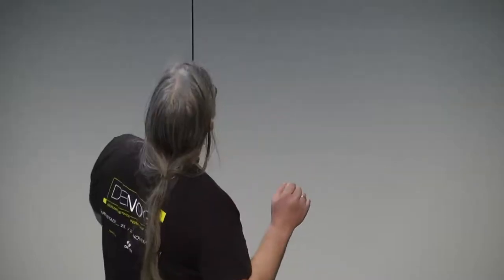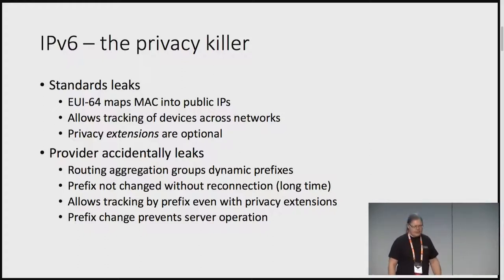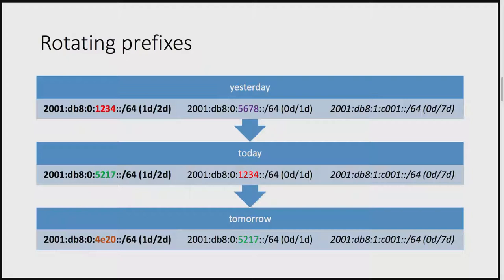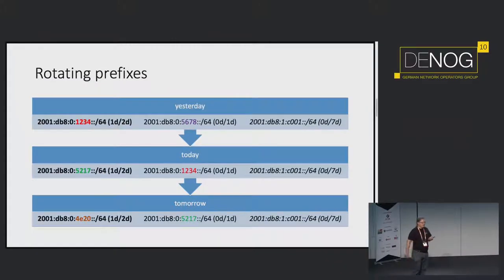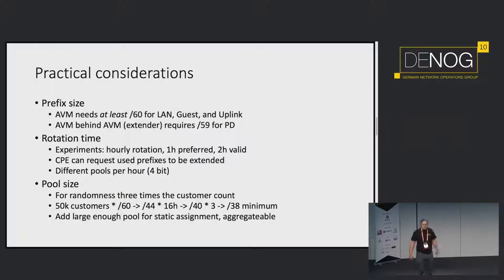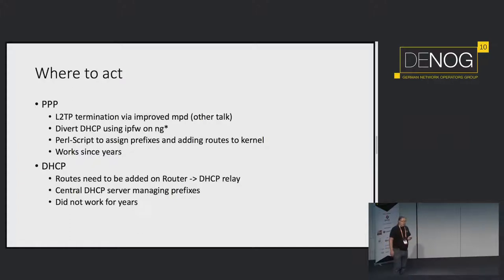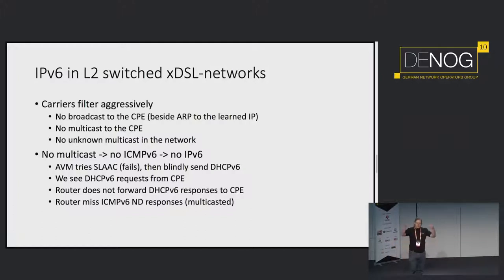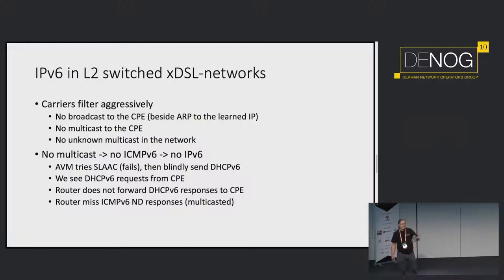Die Geschichte der rotierenden Prefixe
Customers get dynamic prefixes for outgoing connections and a static one for self hosting. This talk is about how it works and what the practical experiences are.

The old project[1] is not dead. Let's talk about the new developments.

Lutz Donnerhacke